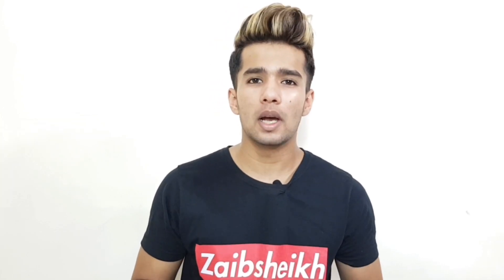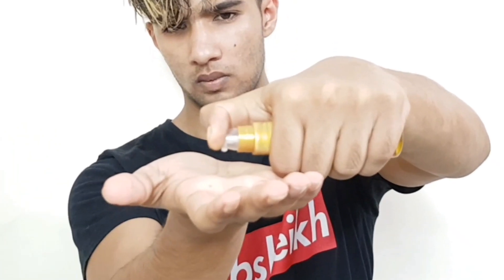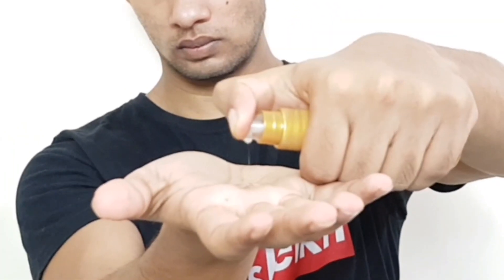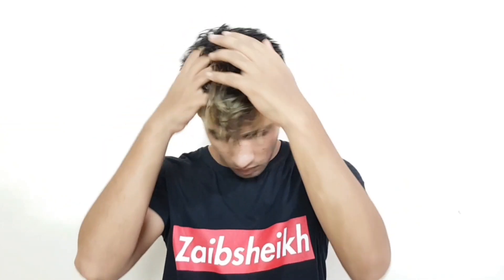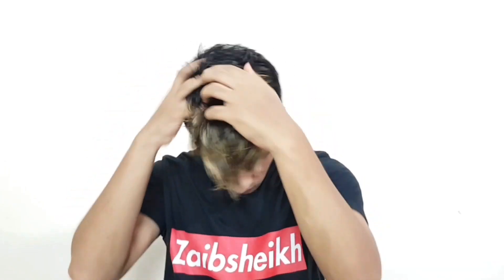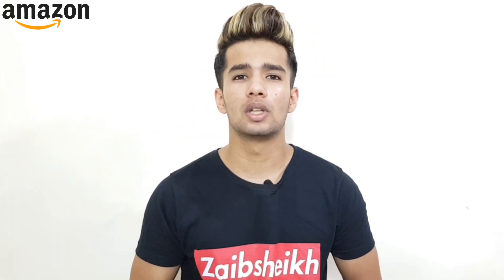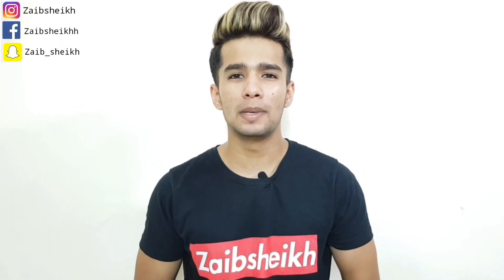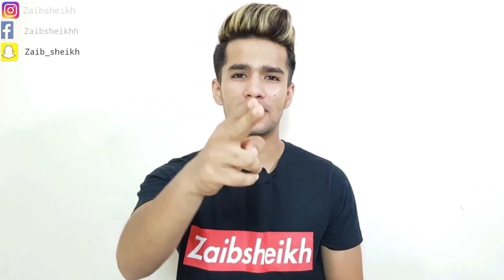Streax Hair Serum Review | How to apply Hair Serum | Uses of Hair serum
Review of India's top selling hair serum and the method of applying the serum.

Streax Hair Serum

Keywords-
Streax hair serum review, streax hair serum men, how to apply streax hair serum, best hair serum in india, best hair serum for men, streax hair serum review
streax hair serum men streax hair serum price
livon hair serum how to use livon hair serum price livon hair serum men livon hair serum review in hindi streax hair serum vs livon hair serum vs loreal hair serum